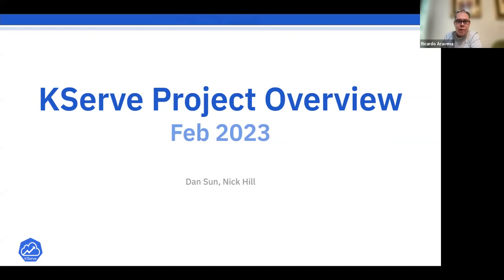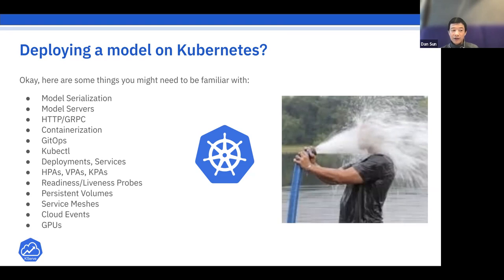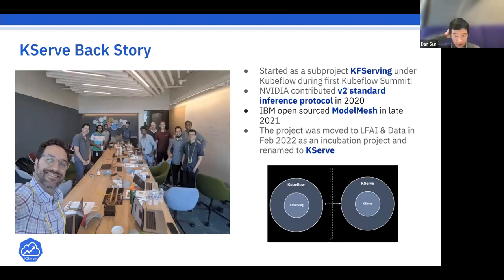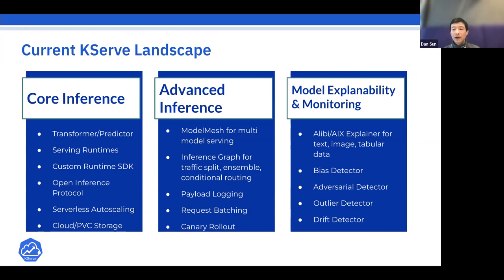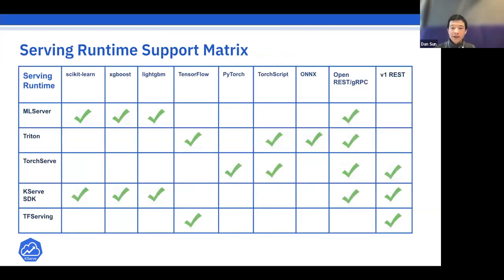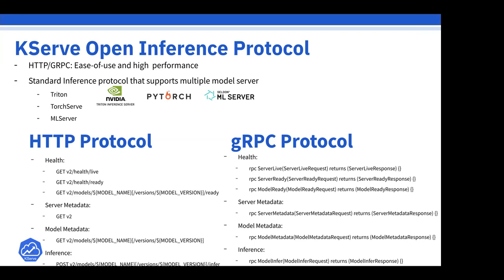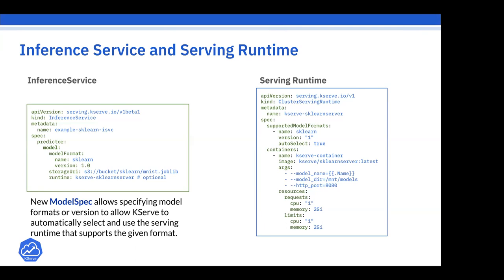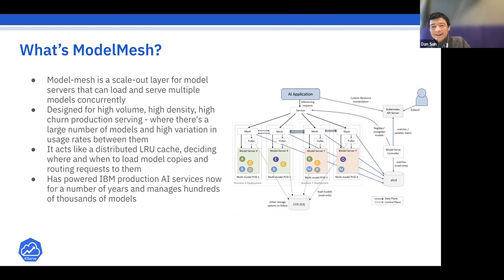CNCF TAG-Runtime Meeting 02-09-2023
Overview of the Kserve project.